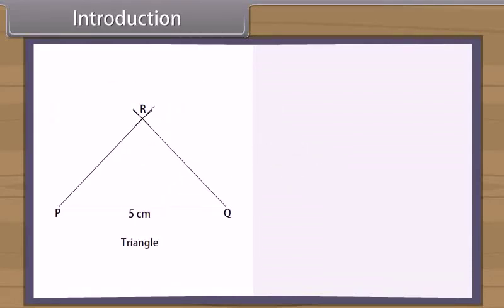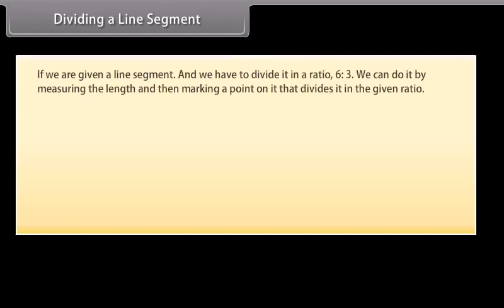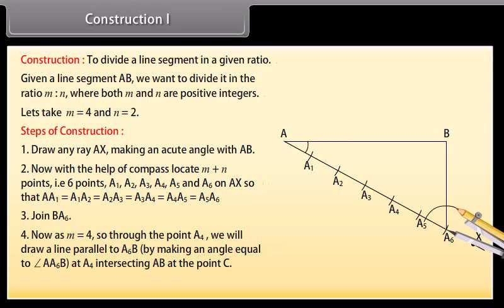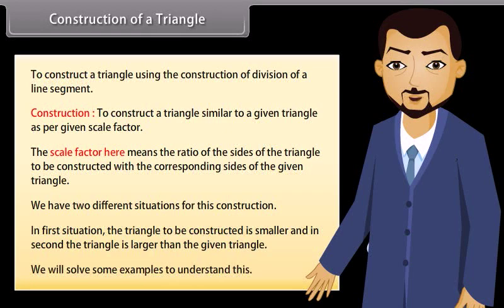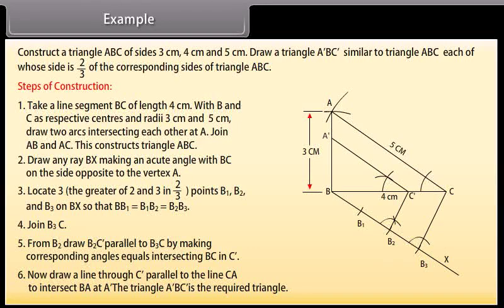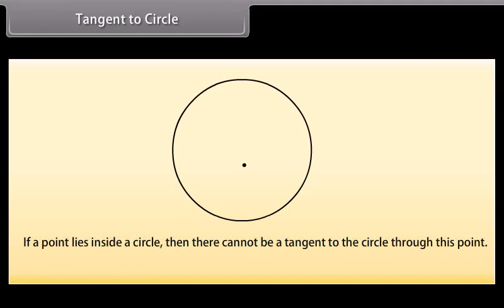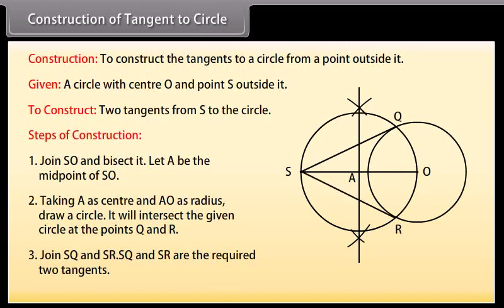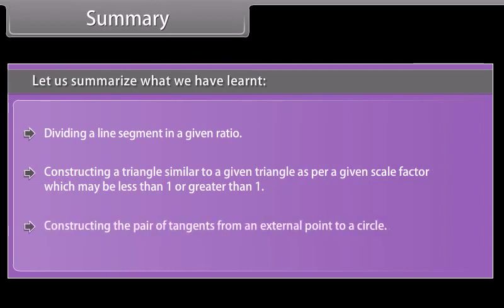Class 10 Maths|Chapter11|Construction|Teachingxpress English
Class 10 Maths,
Chapter11,
Construction,
Teachingxpress English
maths,
construction,
construction class 10,
class 10 maths chapter 11,
construction full chapter class 10,
construction solutions class 10,
cbse,construction class 10th,
ncert,chapter 11 constructions,
chapter 11 constructions class 10